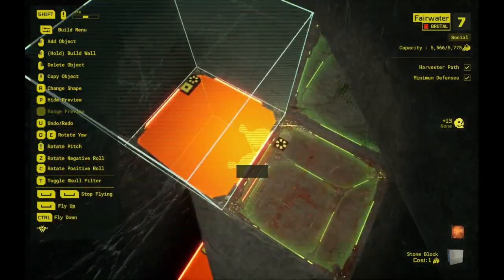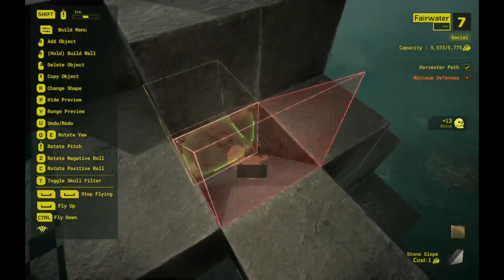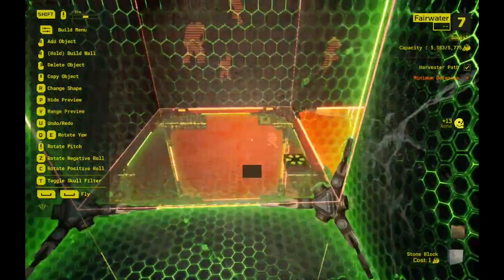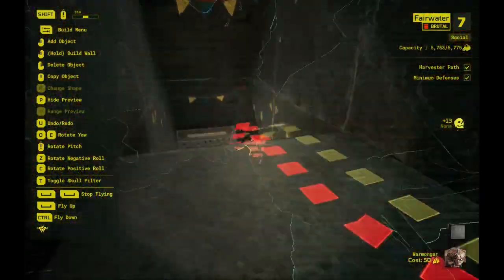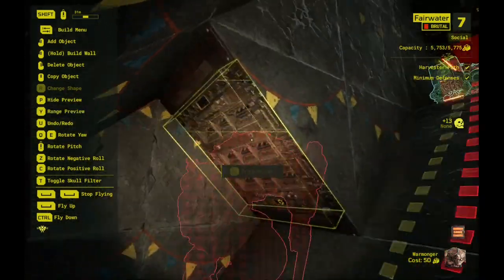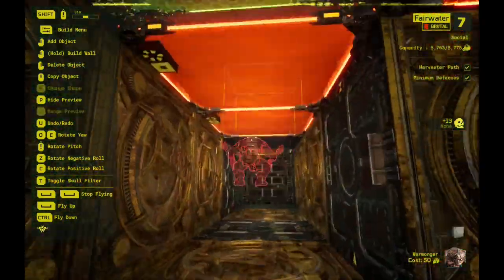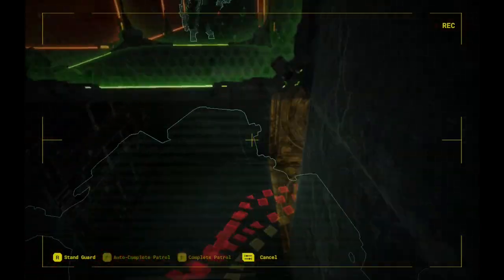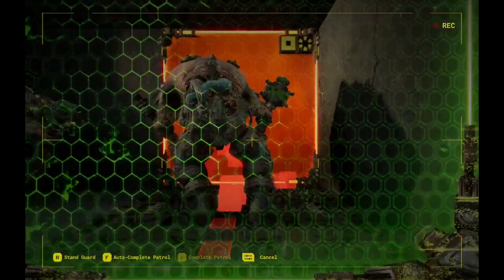Meet Your Maker - Build My Bases - Fairwater P7 - Part 24 - Nothing Suss At All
Builder name: Jutto
Outpost name: Fairwater

Starting a new build series on a brand new outpost. Come join me build this outpost from scratch and level it all the way to Prestige 10. We will be reviewing raids as this outpost levels up to inform us on things to change or improve. I will also have this base on social in case you want to see it in-game.

My Builder Name: Jutto

Social Raid Outposts (Raid My Bases):
- Eagle Grove
- Fairwater
- Jenkinsburg
- Lindale
- Machiasport
- Neenah
- Willards

Social Build Outposts (Build My Bases):
- Ely
- Riceboro